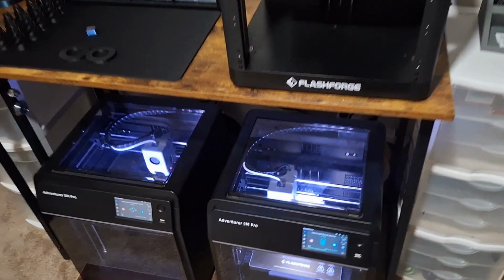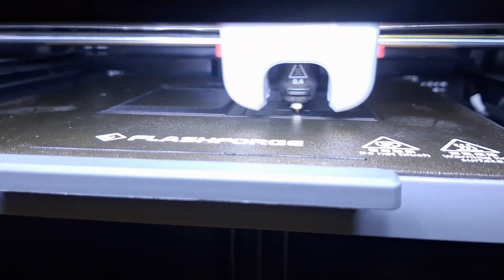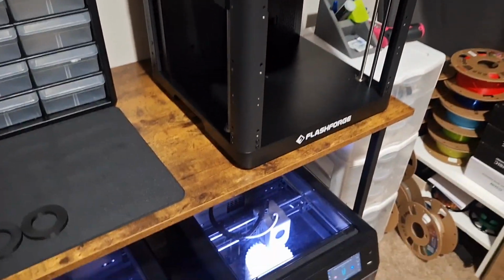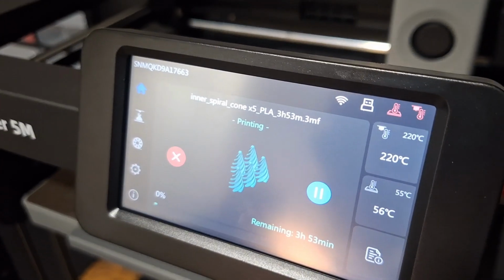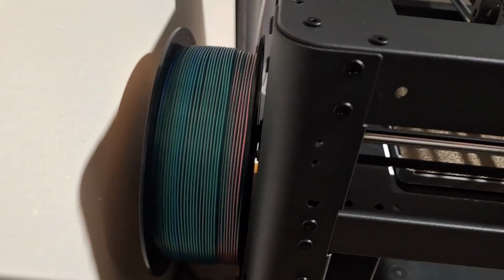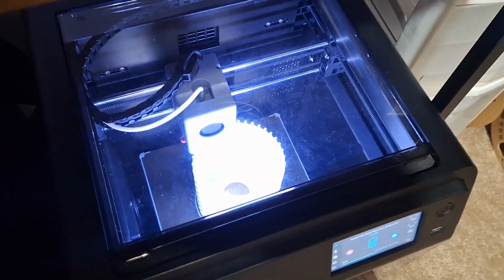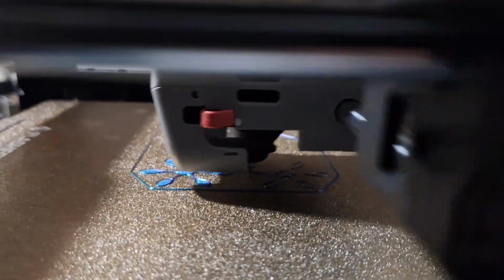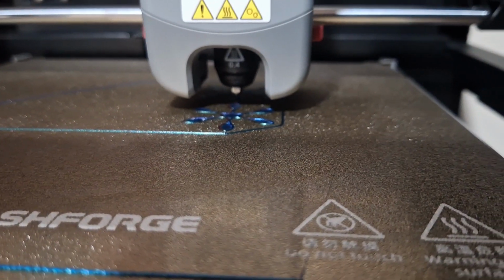FLASHFORGE 5M PRO OR 5M? COMPARISON VIDEO!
Comparing the flashforge adventurer 5m and the 5m pro!